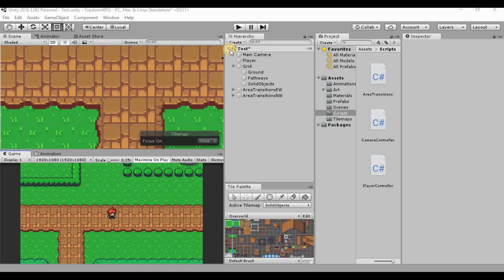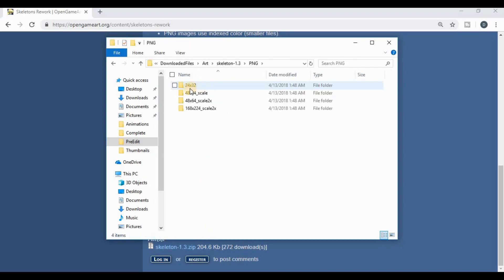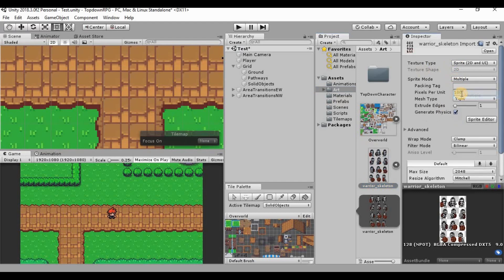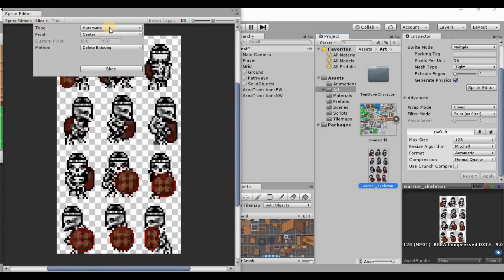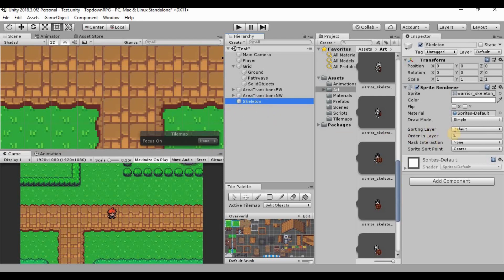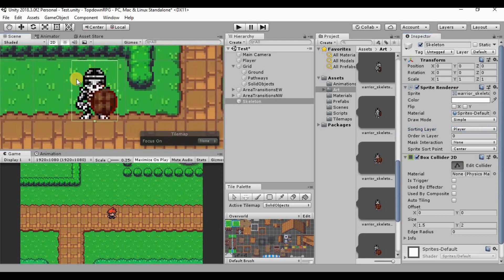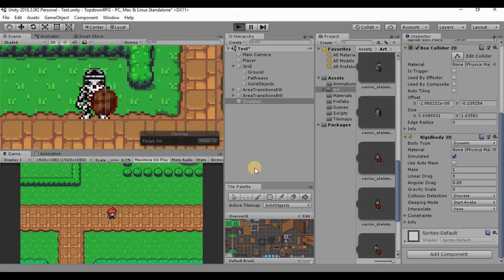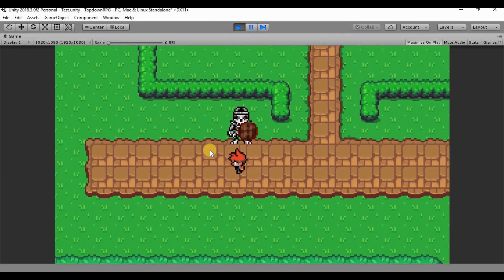Topdown 2D RPG In Unity - 11 Enemy Animations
In this video, we will be adding an enemy to our game, and giving him basic movement animations.

New video intro from Ramin Digital. This was recommended by RubelliaGaming. Check out her channel for some awesome "Lets Play" content!